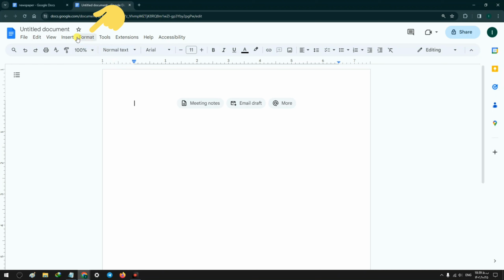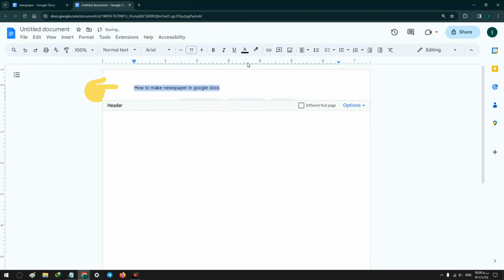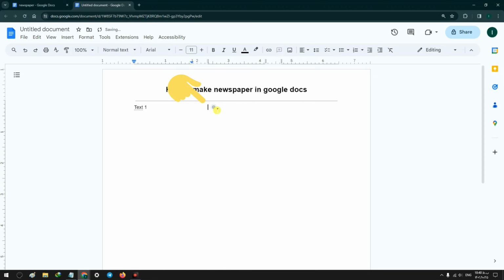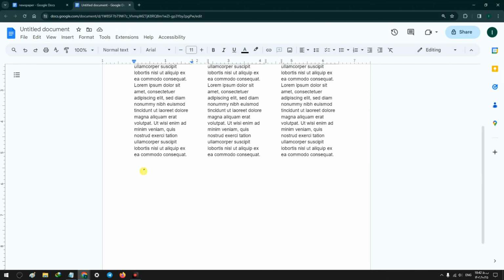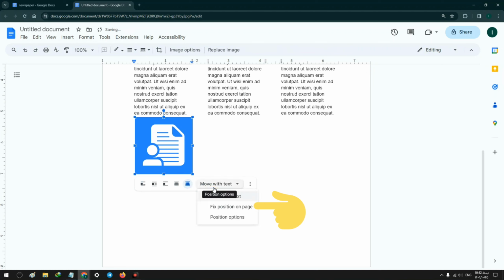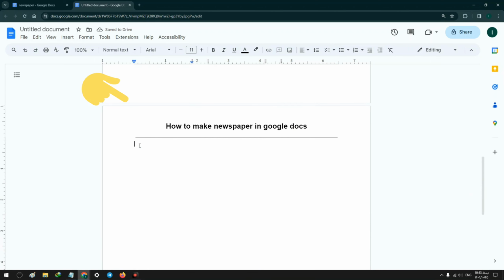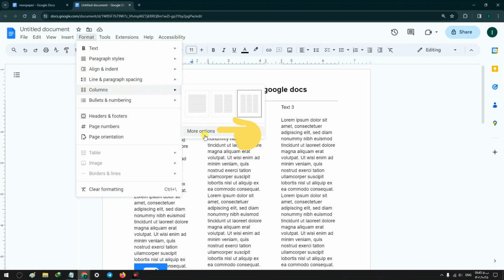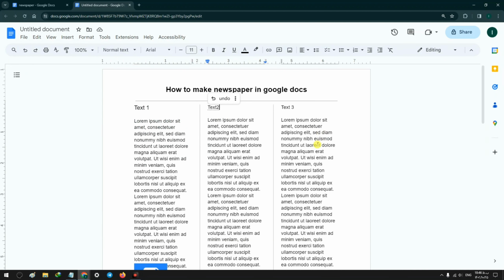How To Make A Newspaper In Google Docs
in this tutorial video we learn how to make newspaper in google docs

in this google docs tutorial video we learn how to Create a newspaper in google docs step by step